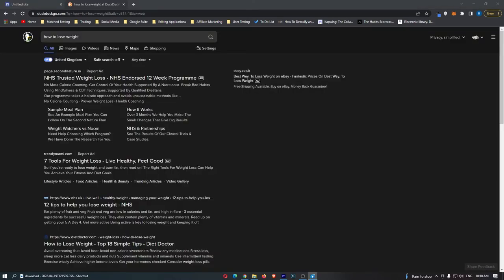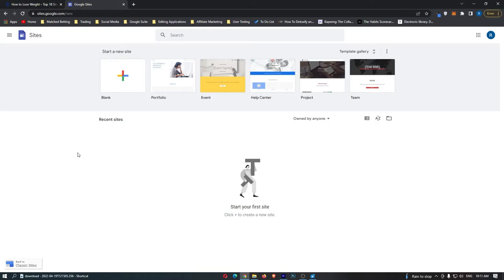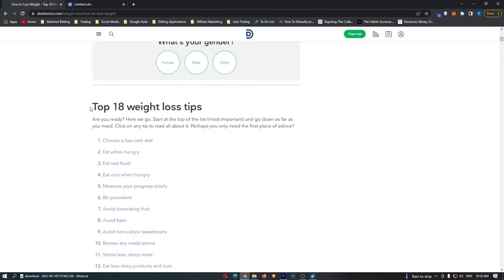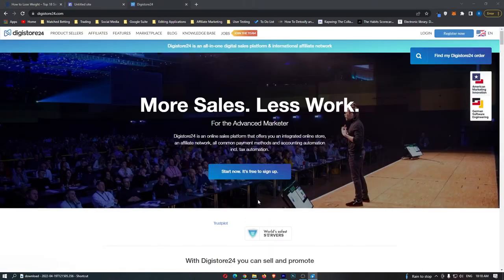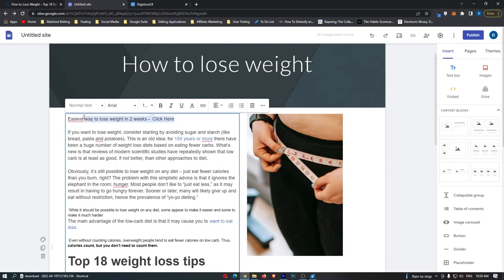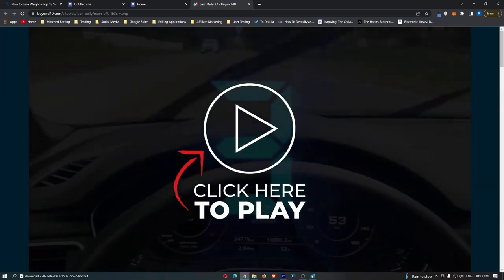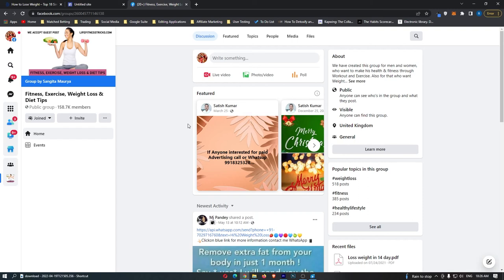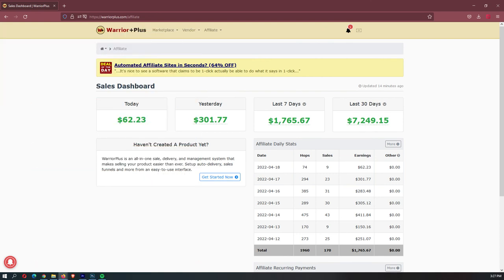How To Make Money With Google Sites (Affiliate Marketing 2022)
In this video, I'm going to be giving you a step-by-step complete tutorial on how you can make $5000 per week in passive income with Clickbank with completely free traffic, this is a simple method that will allow you to make money online by affiliate marketing with clickbank. This is a full tutorial for beginners.

This simple Clickbank affiliate marketing method uses free traffic to drive sales and commissions to your Clickbank offers to generate passive income. This will allow you to make money online from home in 2021. It is great for beginners.

I talk about how to make money online from home using this new strategy that I have discovered that will allow you to drive fast, easy and free traffic to your Clickbank products and will allow you to make money online fast in 2021. This method will also allow you to make real money online and get paid crazy amounts from the sales you make. You can earn HUGE money as a beginner and this will allow you to work from home.

I will also be showing the method behind what you need to do to earn $5000 per week in passive income with free Clickbank traffic in 2021, using this affiliate marketing strategy that will pay you real money.

This method requires no money to start, and you can make money online as a beginner simply by working from home, it requires no skills and no experience and no money as this strategy uses free traffic to drive sales to your Clickbank offers to make money online.

This works from anywhere in the world, so don't worry... You can make money and passive income with this method in 2021 from home!